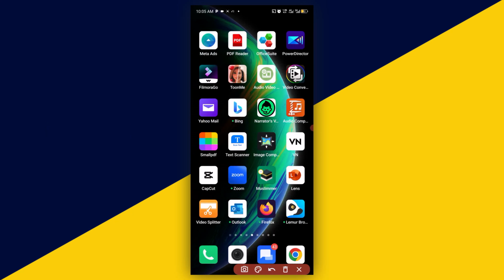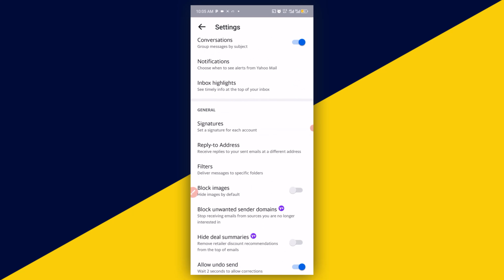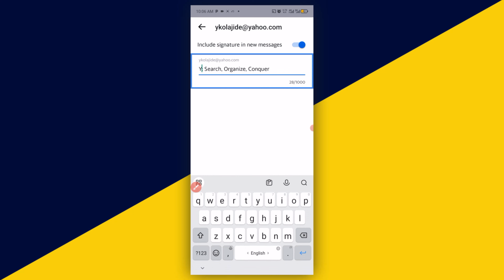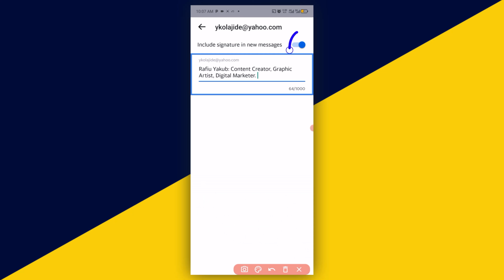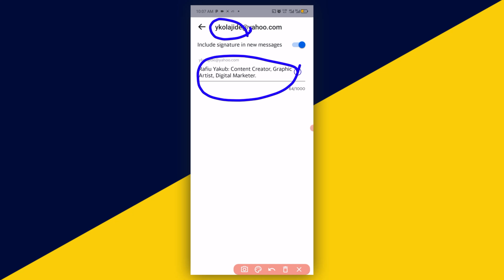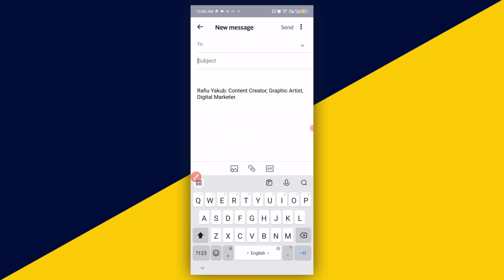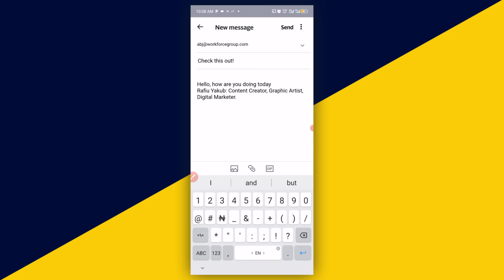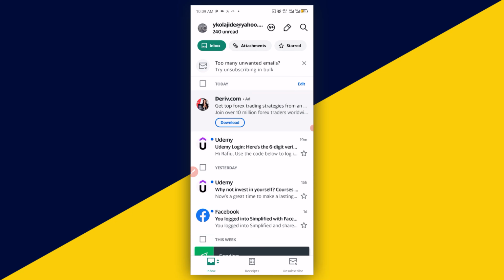📧 Enable Yahoo Mail Signature on Your Phone: Easy Step-by-Step Guide 📧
In today's video, we're going to show you how to personalize your emails by enabling a signature in Yahoo Mail on your phone. It's a simple process that adds a professional touch to all your outgoing emails.

🎯 Why This Video is Important:
Having a signature in your email not only saves you time but also ensures consistency and professionalism in your communications. Whether you're using Yahoo Mail for personal or business purposes, this step-by-step guide will help you set up and enable a signature right from your phone.

📋 What You'll Learn:
- The benefits of having an email signature
- How to access and navigate the Yahoo Mail app settings
- Step-by-step instructions to enable and customize your email signature
- Tips for creating an effective and professional email signature

💡 Key Points Covered:
1. Benefits of Email Signature: Why having a signature is essential for your emails.
2. Accessing Settings: How to find the signature settings in the Yahoo Mail app.
3. Creating Your Signature: Tips and best practices for crafting a professional signature.
4. Enabling the Signature: Step-by-step instructions to enable your signature on your phone.

👥 Join the Community:
We'd love to hear your thoughts - have you set up your Yahoo Mail signature yet?